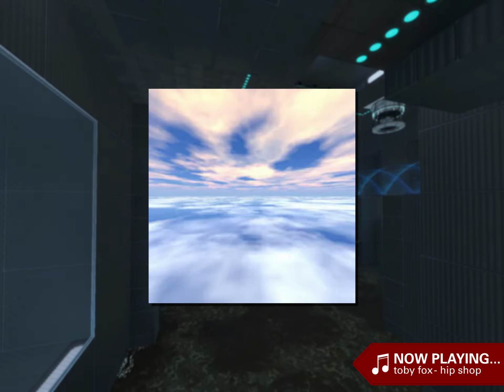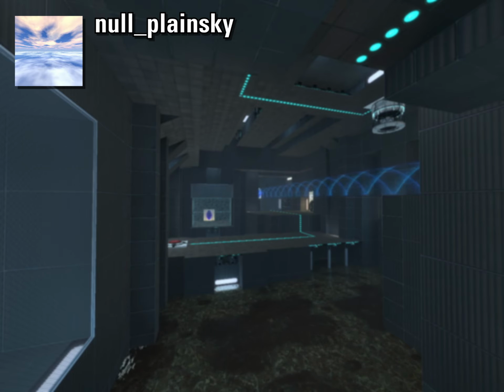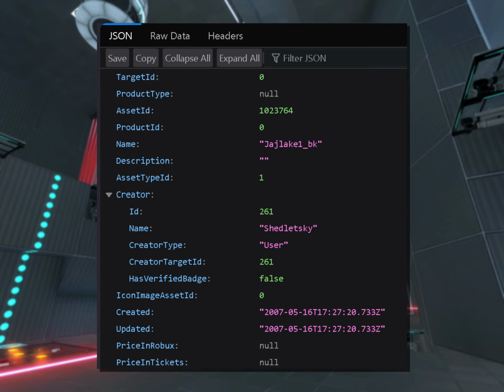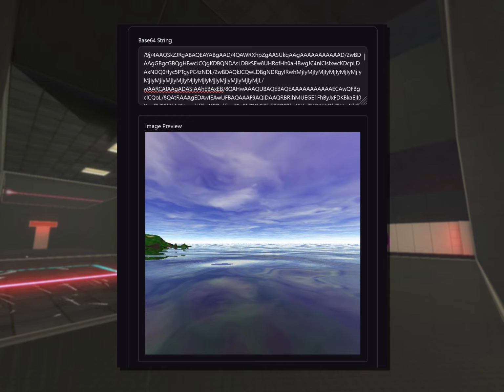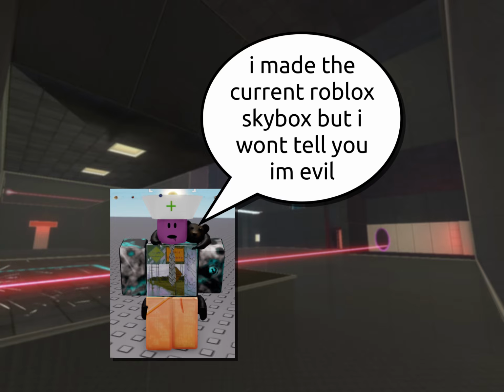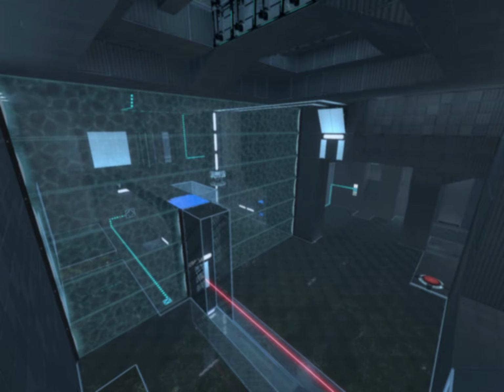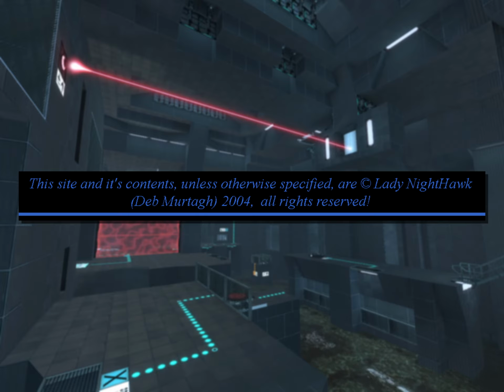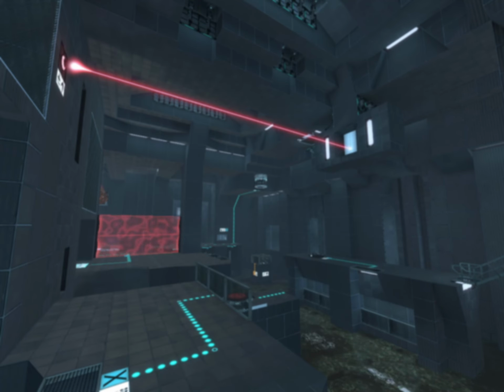whats the deal with roblox skyboxes?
i dont have link verification yet so description is on pastebin sry